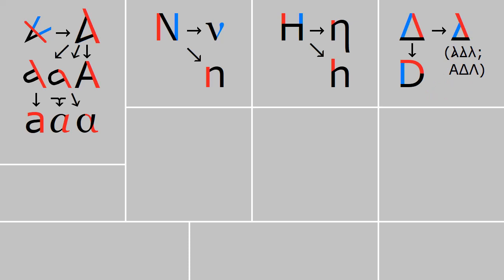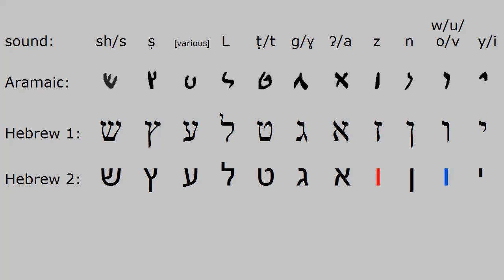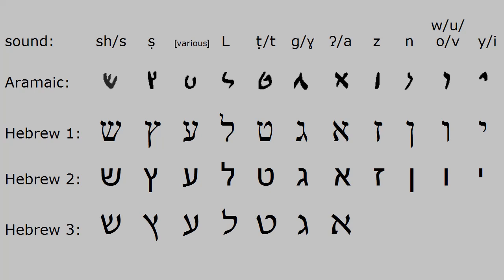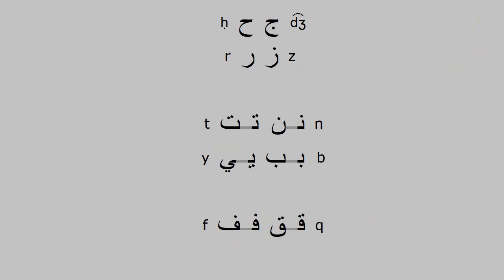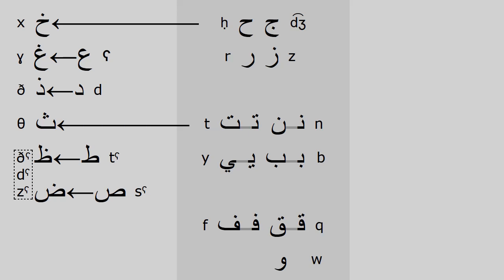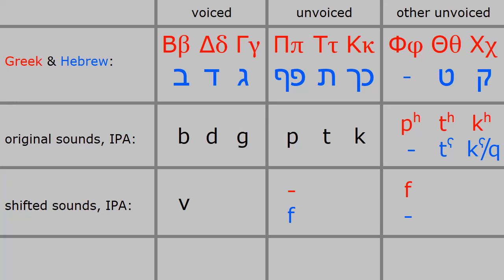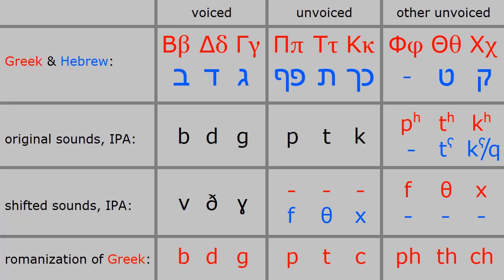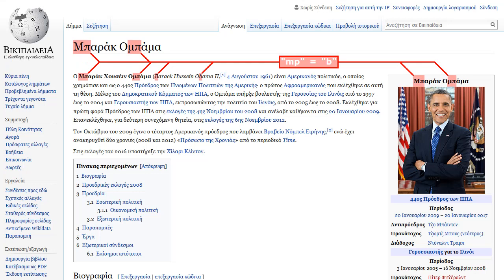Alphabet evolution, part 2: from the Iron Age to the present (general patterns)